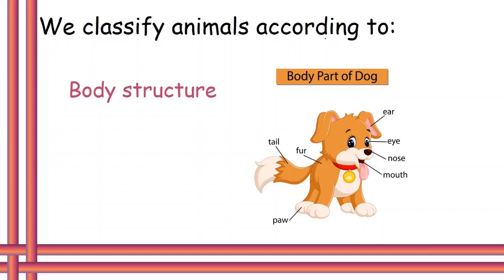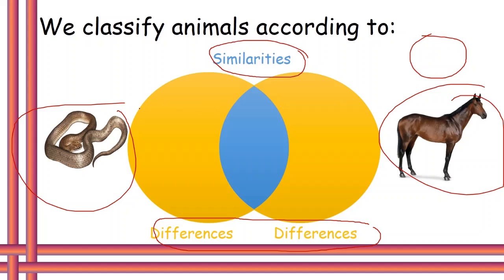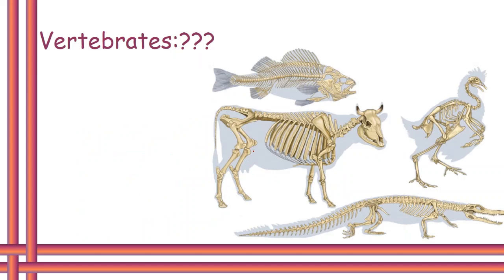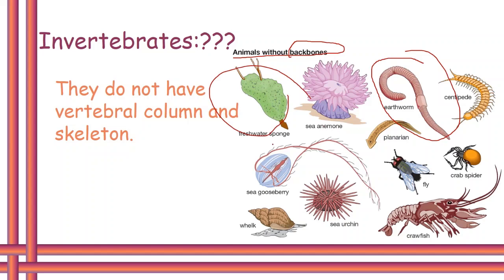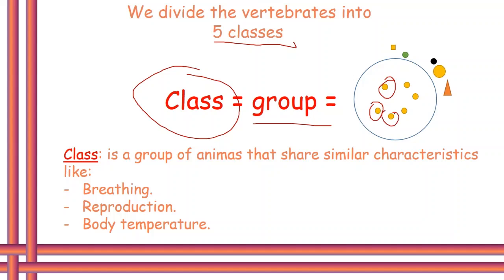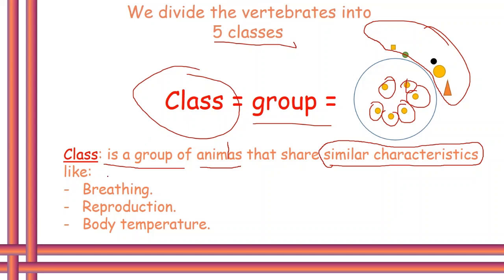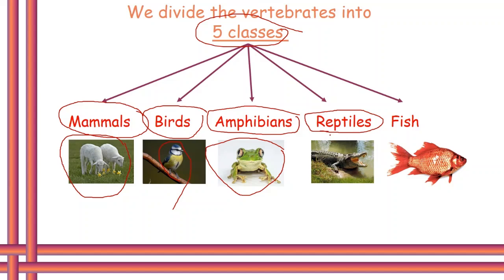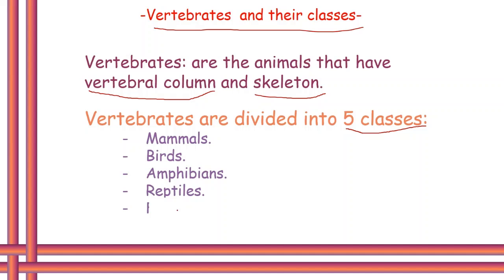Vertebrates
The video above talks about the vertebrates, their characteristics and classes.